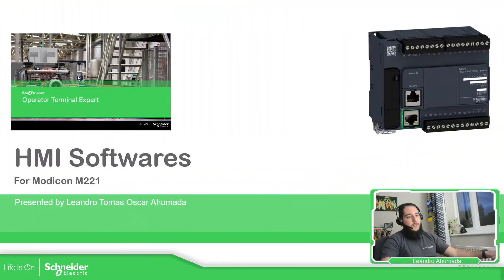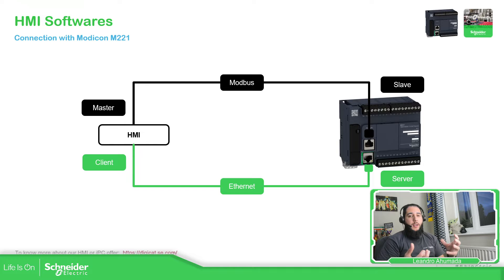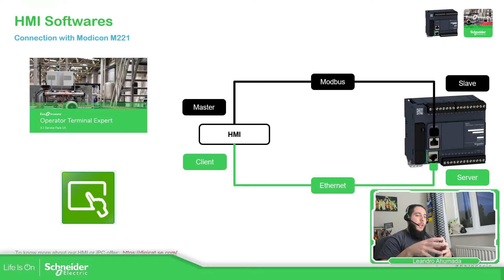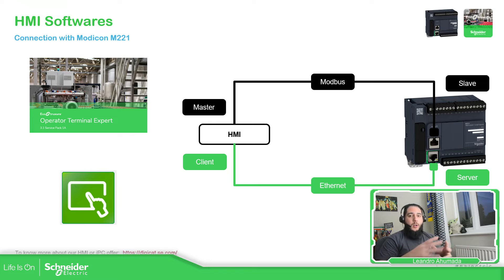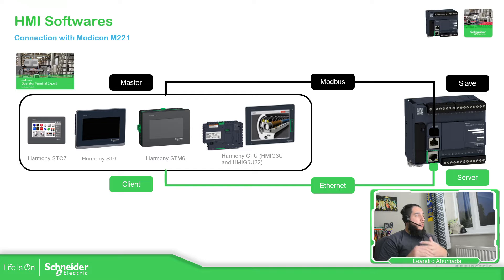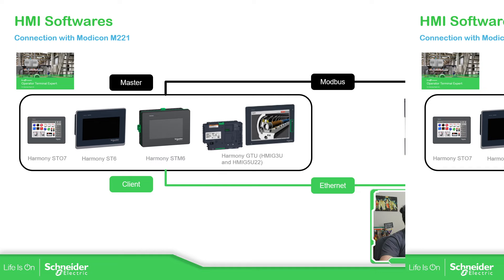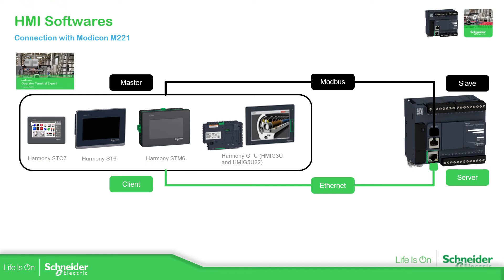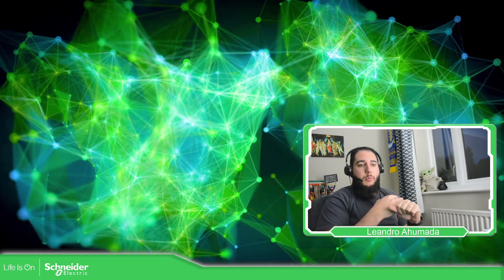Training - M221 - M14.0 HMI Softwares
We can connect the Modicon M221 to HMI programmed in Vijeo Designer and/or EcoStruxure Operator Terminal Expert. In this particular module we are going to focus in the second one: